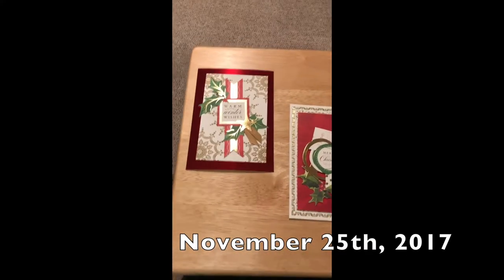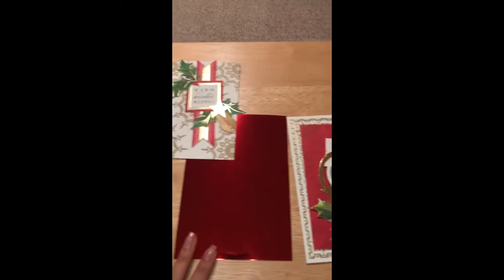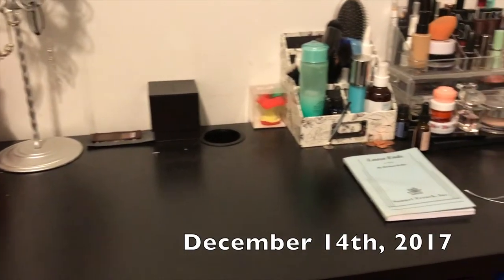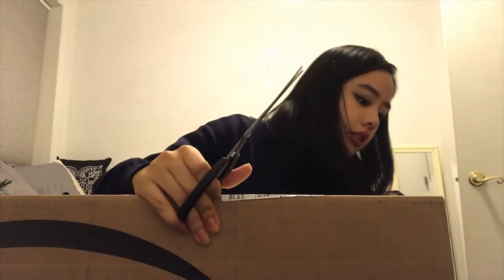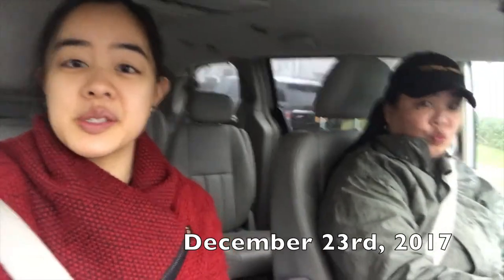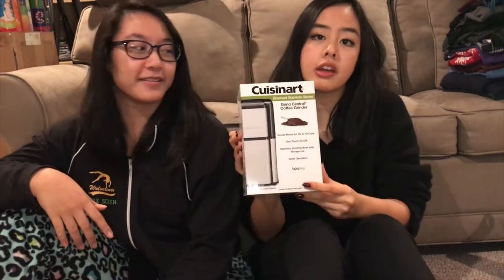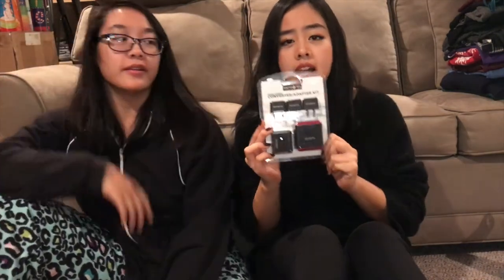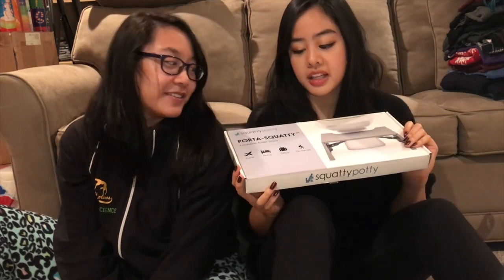Getting Ready for Christmas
Hey everyone! Steph here! This is my very first vlog, and this one's all about everything I've done over the last month in preparation for Christmas. I hope this holiday season has brought you as much joy and gratitude as I have felt.
Follow me via my blog and other social media platforms!